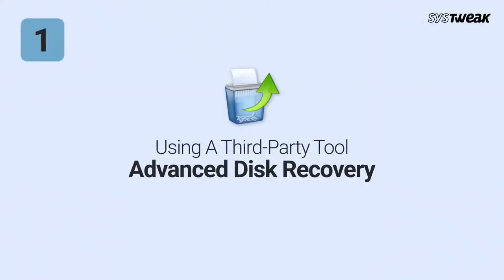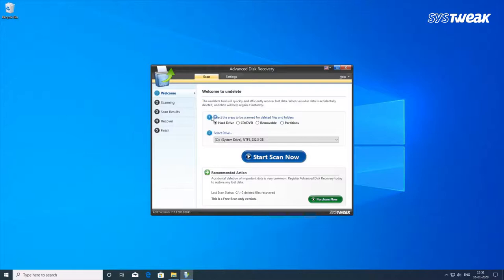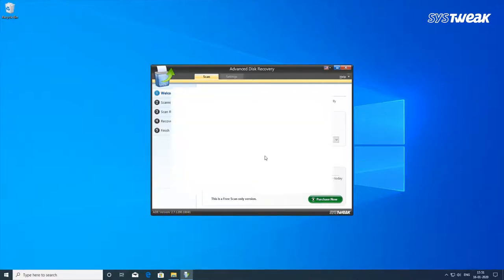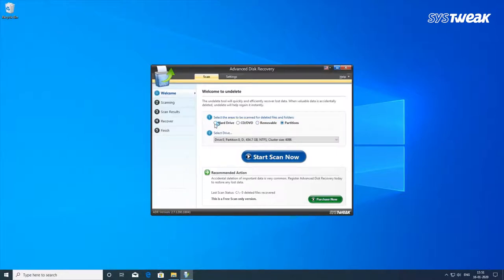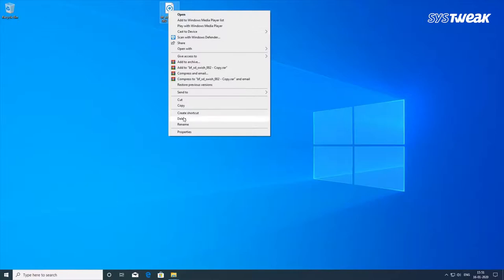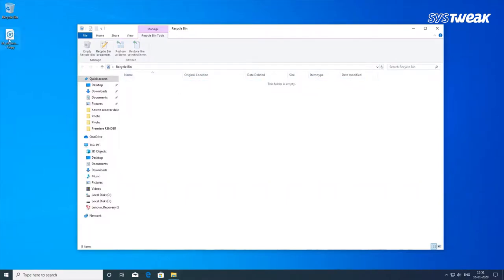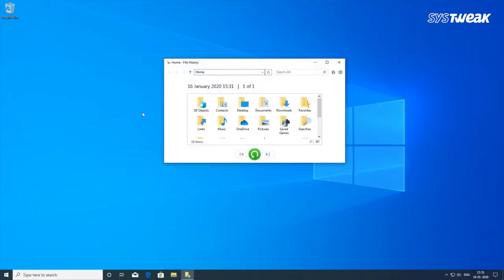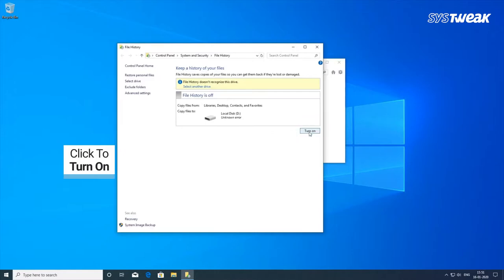How To Recover Deleted Audio Files Songs Music Mp3 Files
Recover everything like important document, pictures specially your music files. Only music lovers can understand the pain of losing their media files. You can lose these files due to corrupt hard drives, viruses, malware or you could delete a file accidentally as well. Deleted audio files can be downloaded but what about the conversations recorded or the songs’ names that you don’t remember? Well, this problem can be fixed using an audio recovery tool. It can recover deleted audio files.

One of the best audio recovery software, Advanced Disk Recovery, which can recover your music files in jiffy provided your files have not been overwritten. Let’s know how the Advanced Disk Recovery tool works to recover deleted songs and what are its features.

Can You Recovery Lost Audio Files On Windows?

Yes, with a good recovery tool, you can recover your deleted audio files from your computer. The files when deleted are not removed from your computer right away. After deleting a file, space earlier taken by that file is marked available until new data overwrites it. That’s why there is a probability to recover deleted files.